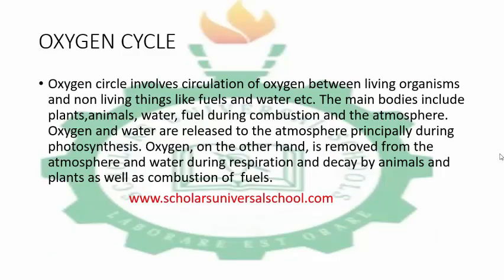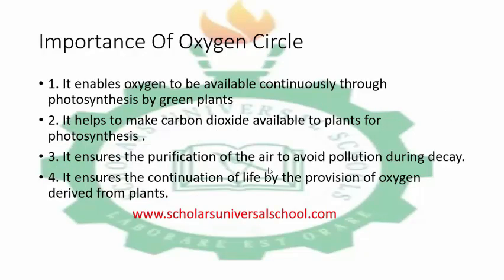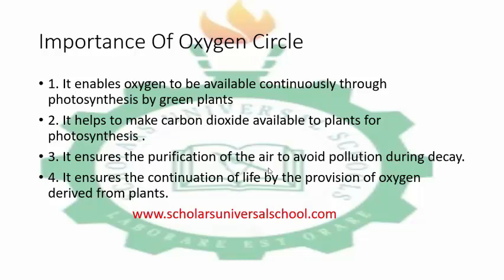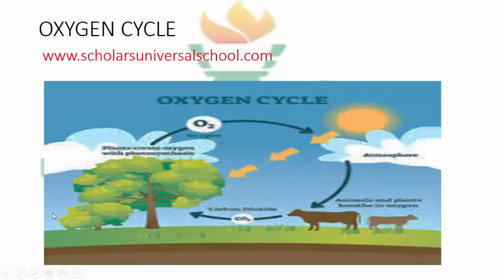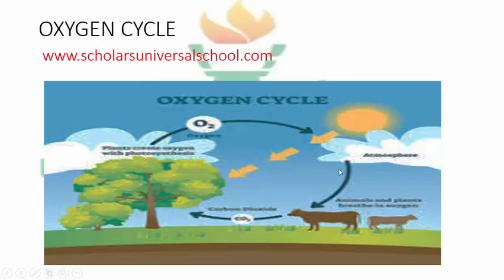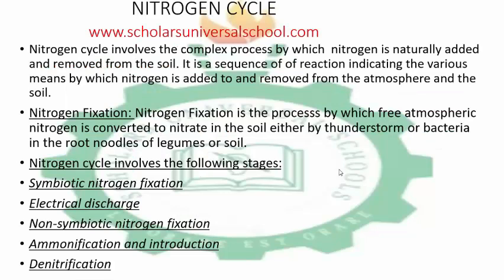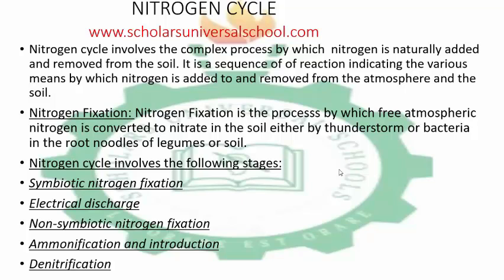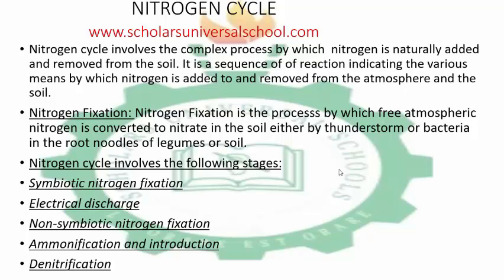Oxygen and Nigtrogen Cycle - Biology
This is the explanation of the topic "Oxygen and Nitrogen Cycle' in Biology